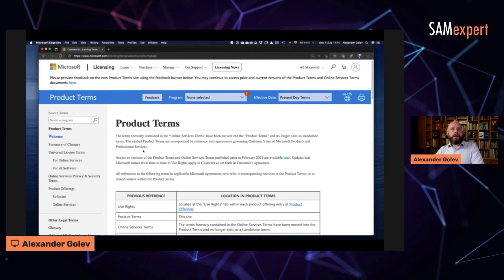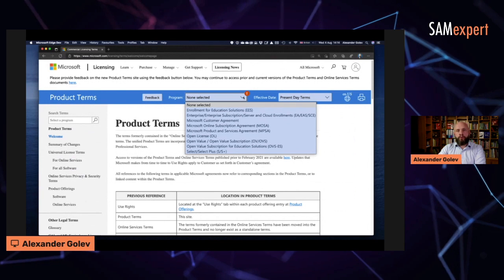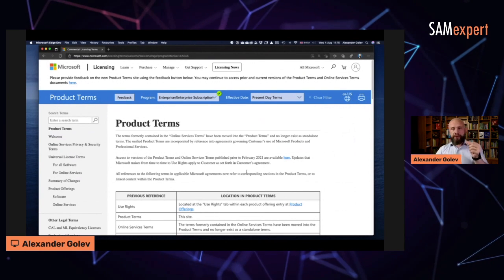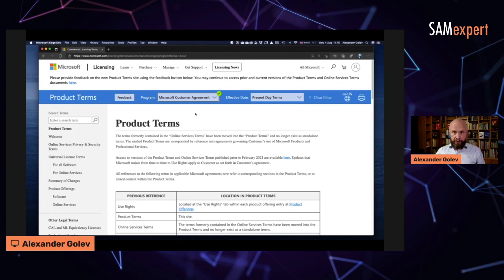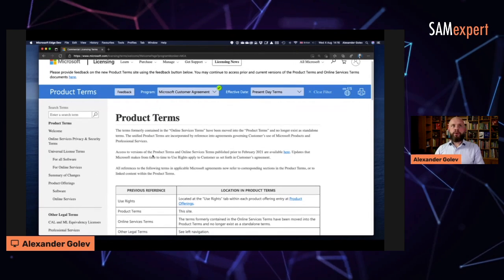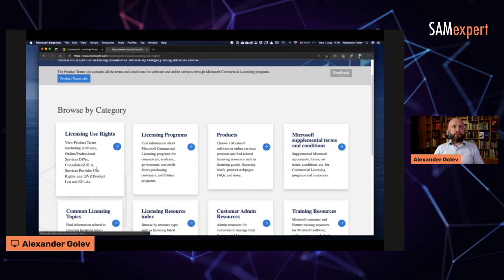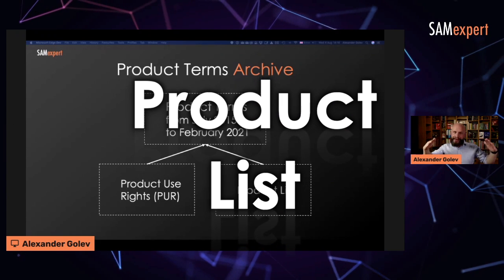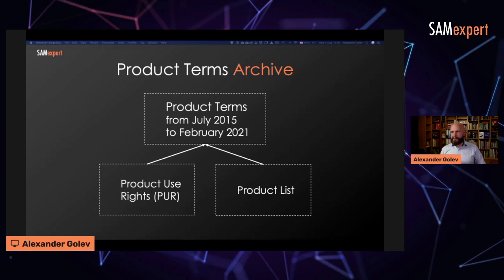How to find Microsoft Licensing terms and conditions?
Microsoft Product Terms, Product Use Rights, Product List. Product Terms Archive. Where you can find them. Why and when you would need them.

Let's figure out a way to do it with zero nonsense